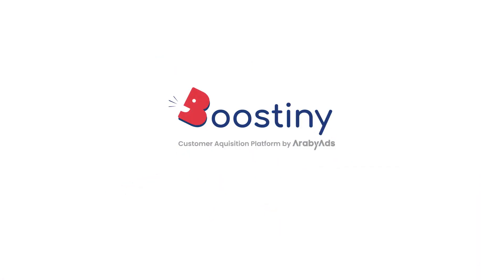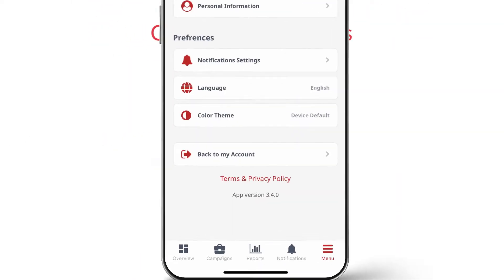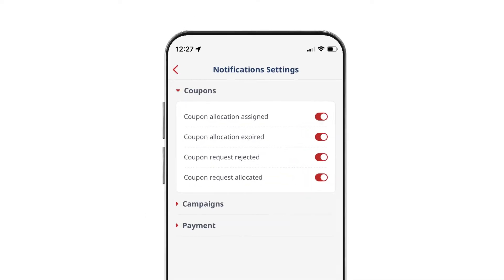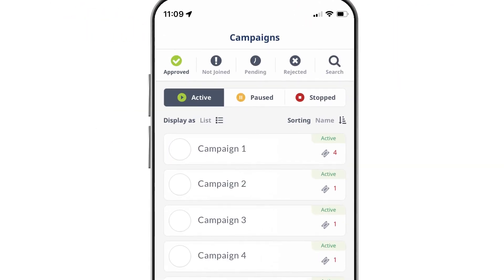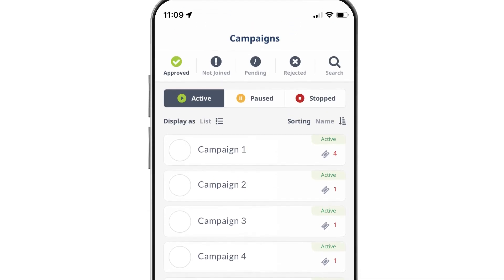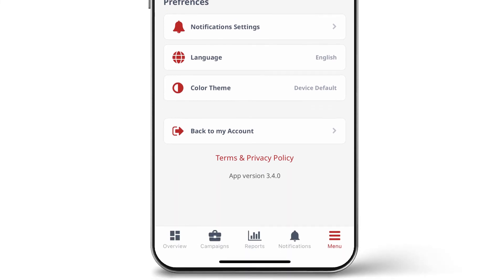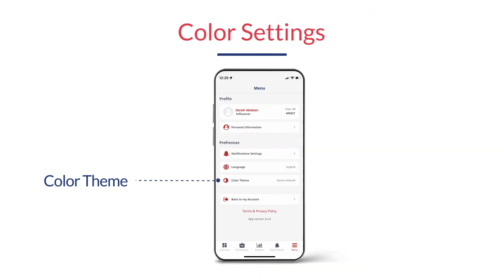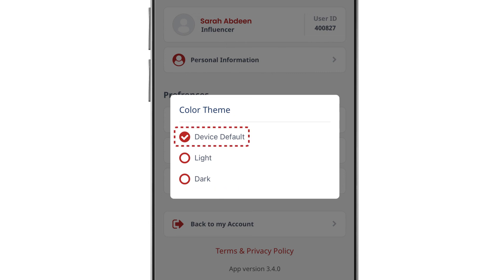Boostiny Partner App - Episode 6: Control Notifications & Preferences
Watch this video to learn how partners can easily manage their personal preferences and key notifications